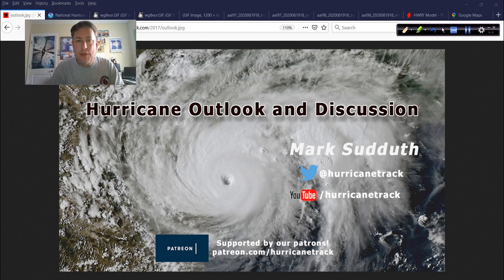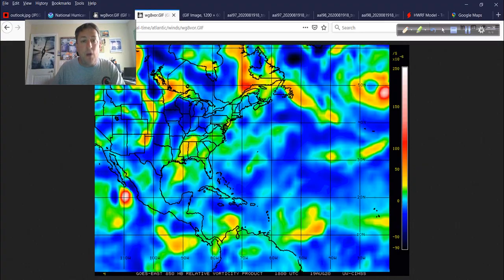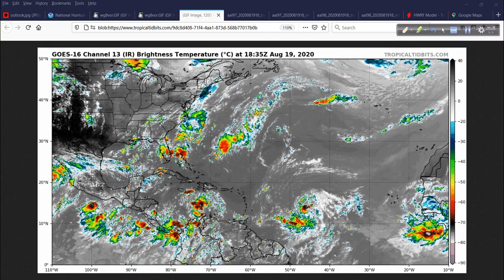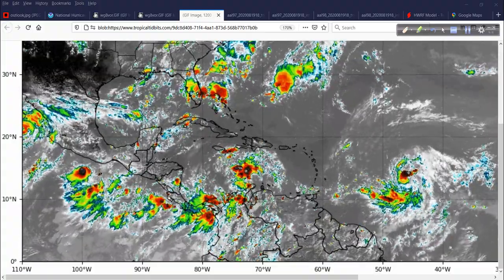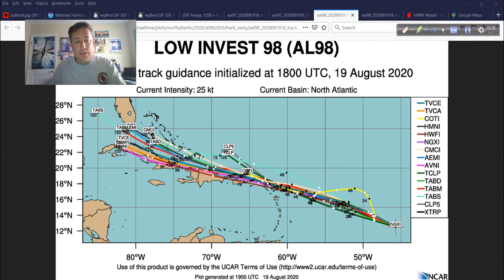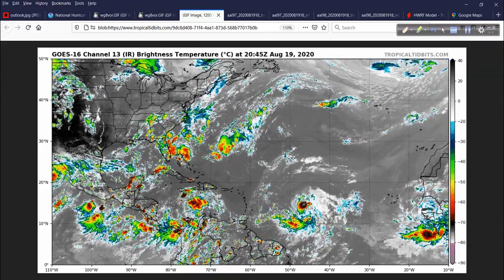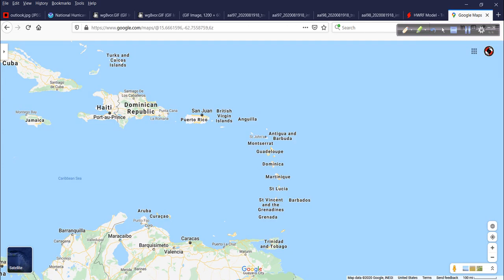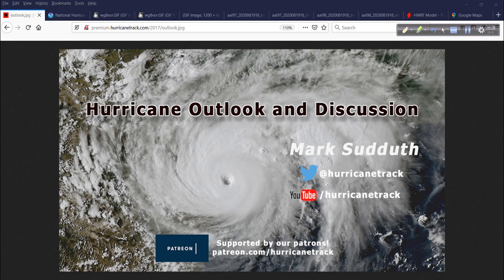Early Evening Discussion Covering Genevieve, 97L and what looks like an organizing 98L...